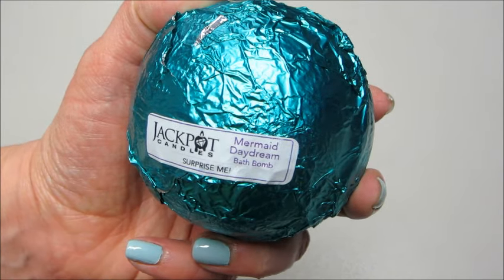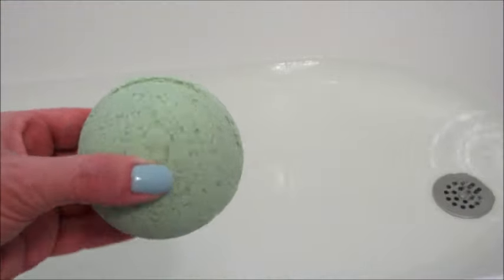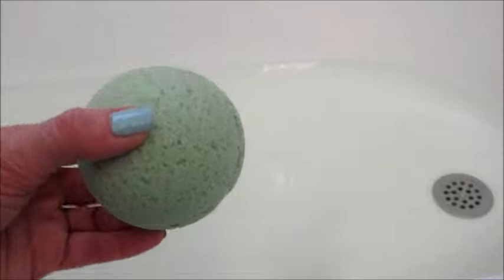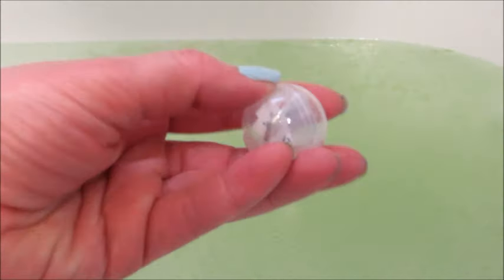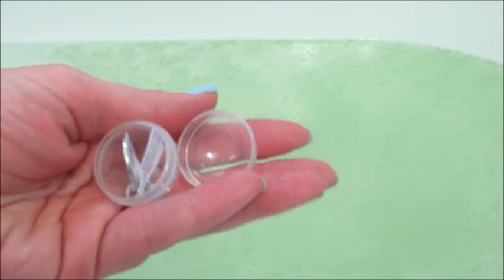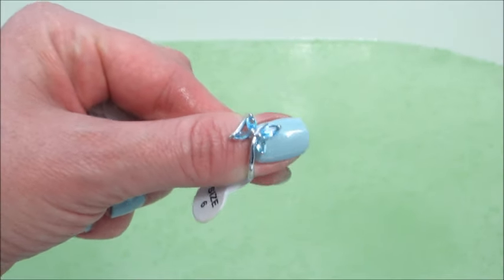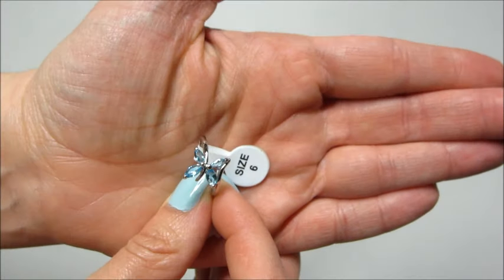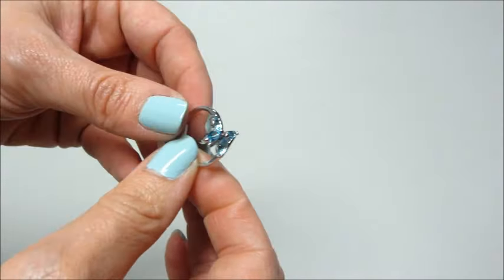Jackpot Candles Ring Reveal - Mermaid Daydream Bath Bomb!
Jackpot Candles offers a variety of products with hidden jewelry inside. They recently came out with a line of bath bombs!

Mermaid Daydream Bath Bomb

Dive into the freshness with citrus soaked marine scents mixed with the fresh impact of waves of spearmint and hints of floral notes for a relaxing refresh that will gently soothe your mind and body to rest. Begin (or end) each day with the perfect balance of mint and the sea and don't forget to look for your jewelry surprise worth $15 - $5,000 that's hiding inside!

Specifications
Baking Soda, Citric Acid, Epsom Salt, Essential Oils for Fragrance, Dye and Colorant, Water

SCENT
Made with 100% all natural essential oils and the highest quality ingredients to provide a luxurious and soothing bathing experience.

INGREDIENTS
Baking Soda, Citric Acid, Epsom Salt, Avocado Oil, Pink Grapefruit Essential Oil, Dye and Colorant, Water

FREE BONUS
Your bath bomb experience has an extra surprise. Inside you will find a beautiful, stylish ring worth $15 - $5,000 as well as a code that you can use on our website to check the value of your prize!

NET WEIGHT
Approximately 11 Ounces